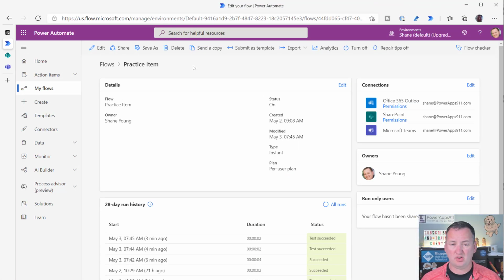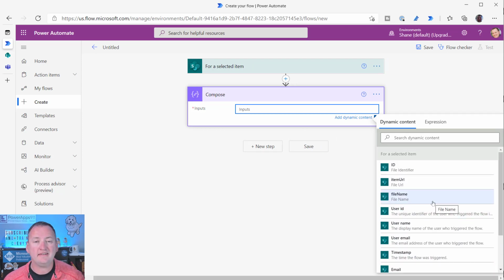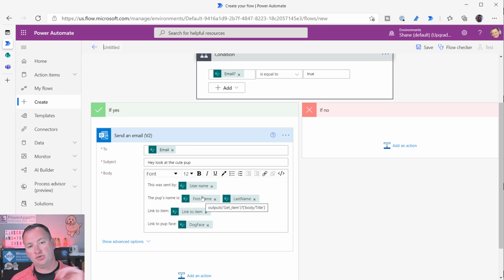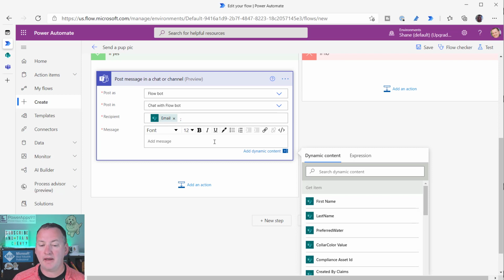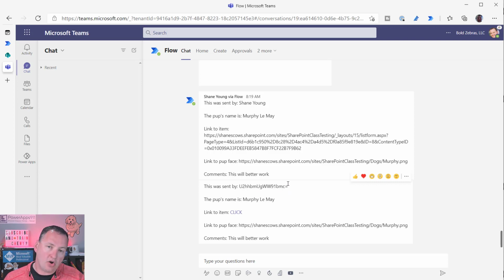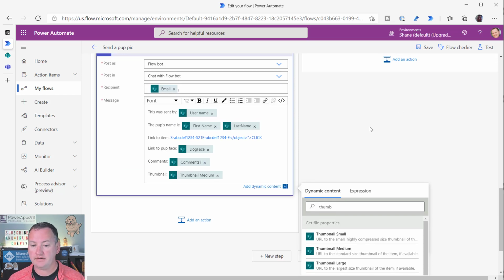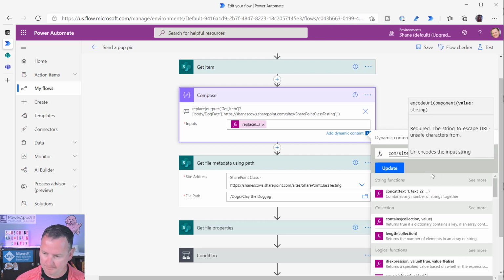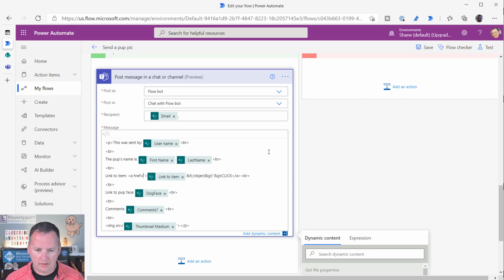Power Automate for a selected item SharePoint trigger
Flow for a selected item in SharePoint - This video is long, but it has EVERYTHING. There are trigger inputs, conditionals, expressions, troubleshooting, html crafting, and even related thumbnails. This is the most complete flow video I have ever done (or at least remember doing 😂)